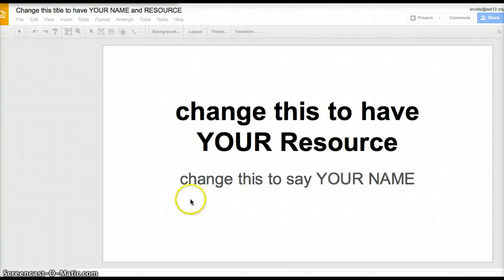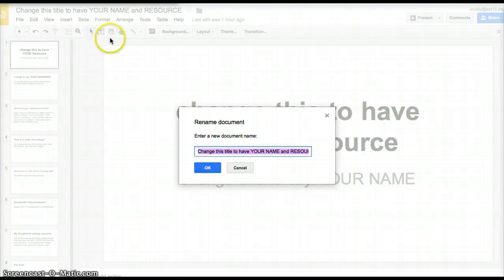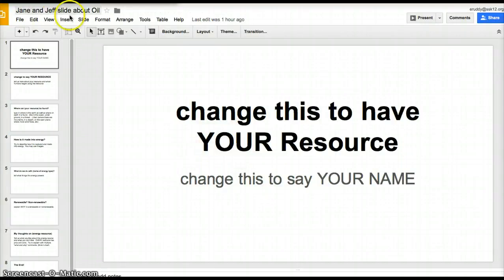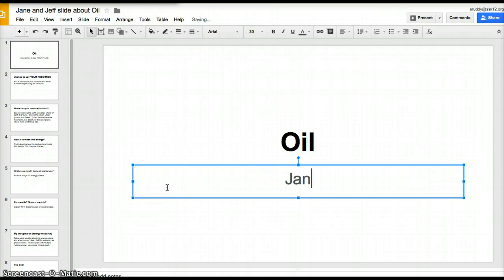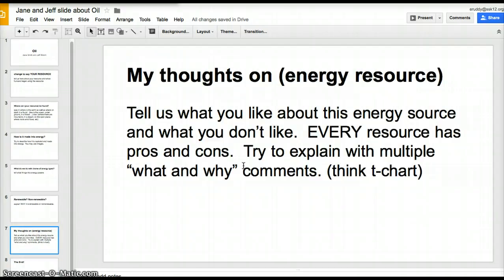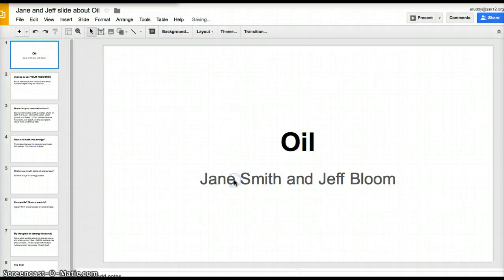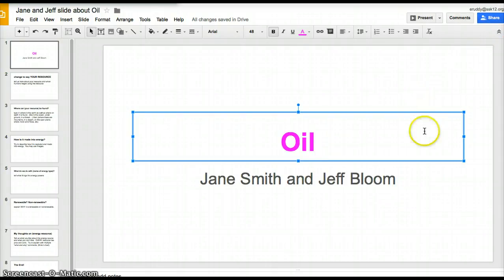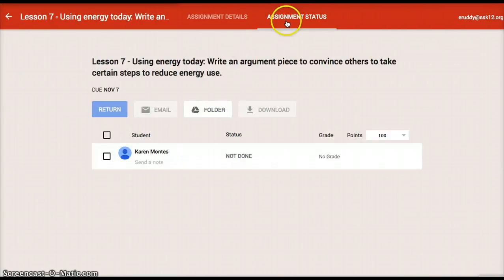Making Slide for energy resource project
for classroom step 6